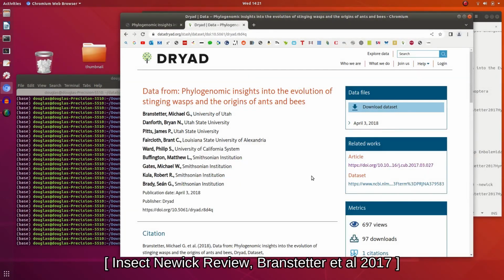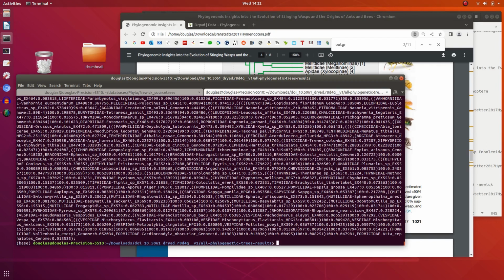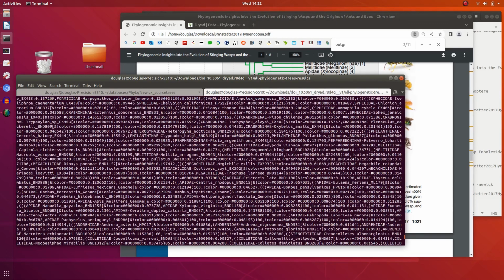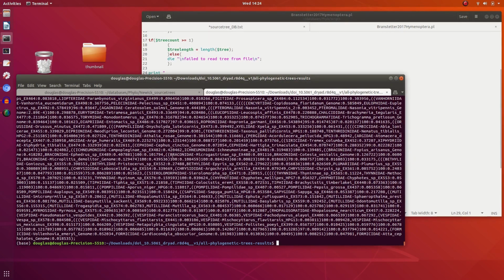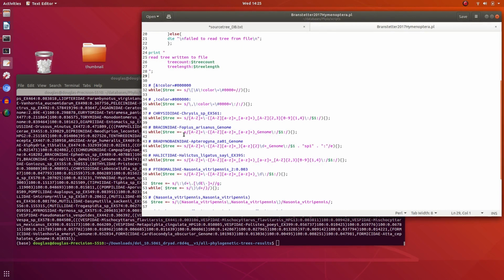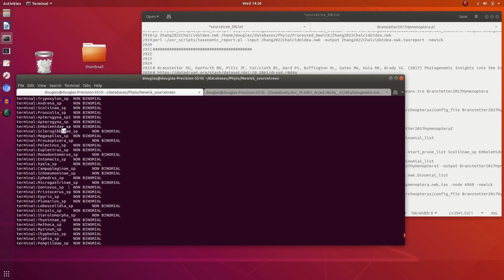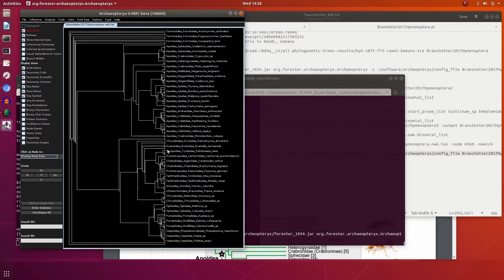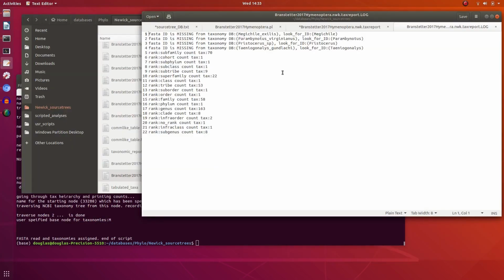Insect Newick review, Branstetter et al 2017